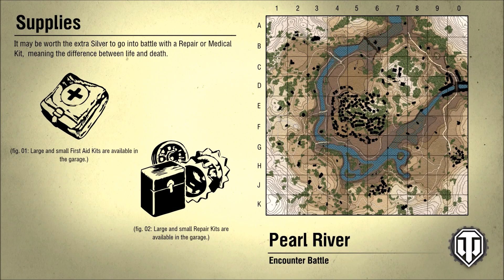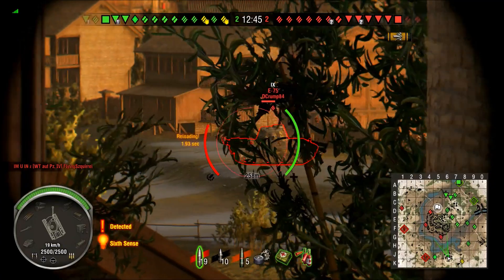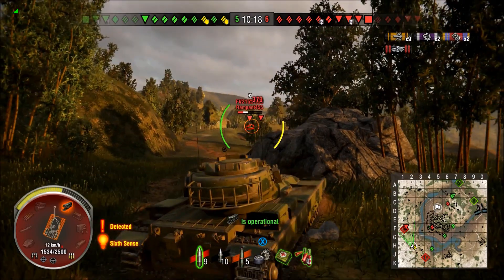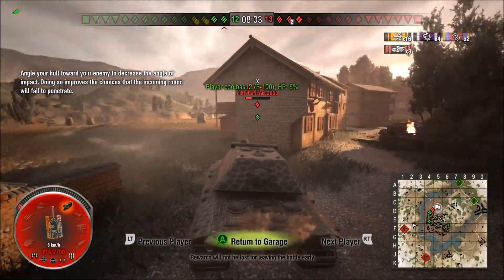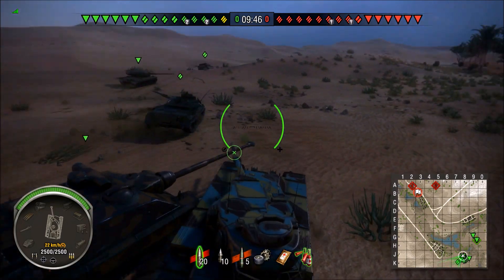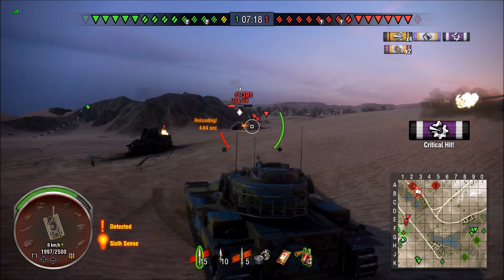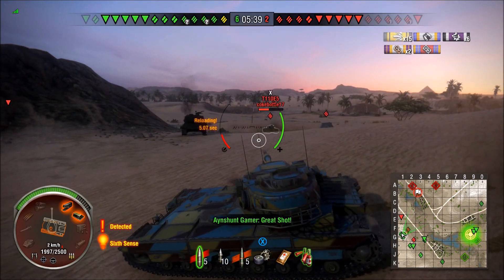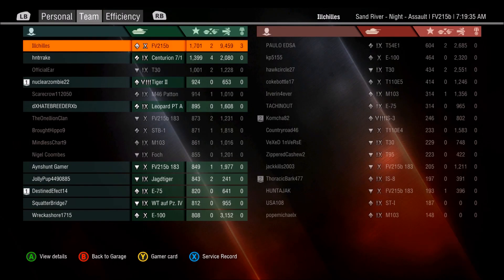WoT Xbox One: Monster FV215b games!!! (9.5k damage in 1080p!)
Hey guys I've got some pretty monster games here in the 215b here for you all. The British tier ten heavy is probably one of my favorite tanks in the entire game and I've been having a blast in it recently.